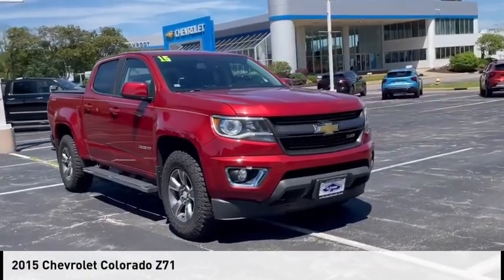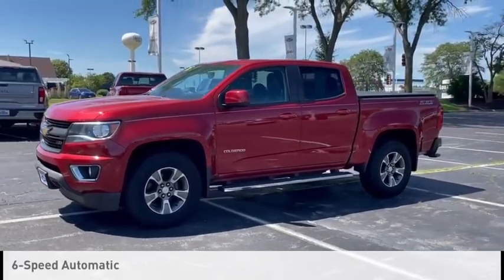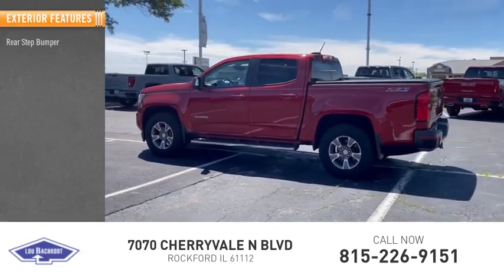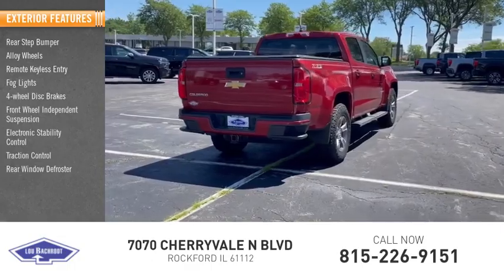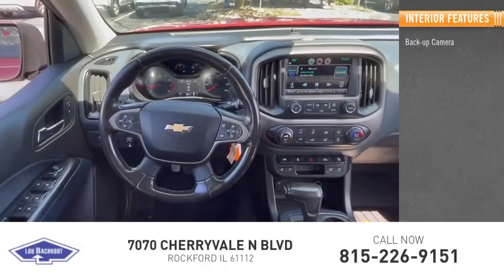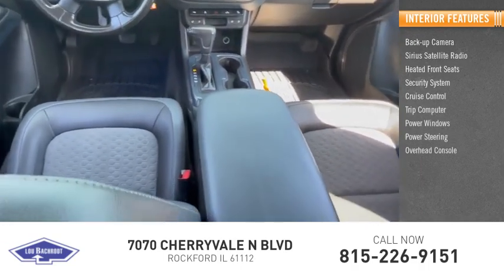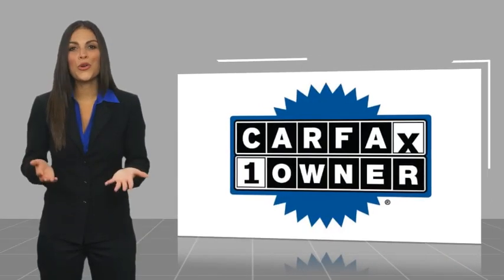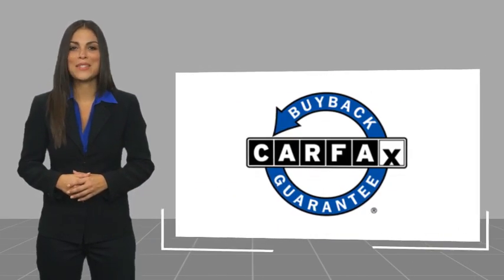2015 Chevrolet Colorado AC84117B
2015 Chevrolet Colorado Z71

THIS VEHICLE IS LOCATED AT Bachrodt on State 5695 E State St, Rockford, IL 61108 Odometer is 12127 miles below market average! Priced below KBB Fair Purchase Price! Recent Arrival! Clean CARFAX. Red Metallic 2015 Chevrolet Colorado Z71 17/24 City/Highway MPG  CARFAX One-Owner. Z71 SHOP FROM HOME, FREE DELIVERY ANYWHERE WITHIN 250 MILES!, EASY FINANCING, FULLY SERVICED, 4X4, BLUETOOTH/HANDS-FREE, BACK UP CAMERA, MULTI-ZONE CLIMATE CONTROL, REMOTE KEYLESS ENTRY, 4WD. Reviews:  * Comfortable but confident ride quality; many available high-tech features; fuel-efficient engines; classy-looking interior; maneuverable size. Source: Edmunds  * The new 2015 Chevy Colorado will appeal to people who want to tow a trailer or carry gear, but want an easier time parking and better fuel economy than a full-size truck offers. It is also more refined, more efficient and more capable than the other trucks in its segment. Source: KBB.com  * With advanced technology to keep you connected, great fuel efficiency, the Chevrolet Colorado is all that you want in a truck. Chevrolet is redefining the midsize pickup from the frame up. Under the hood you can choose from the choice of 2 engines including a 2.5L that produces 200hp and 191lb-ft of torque or a 3.6L V6 that produces 305hp and 269lb-ft of torque with best-in-class 26 MPG hwy fuel economy. It achieves this by implementing innovative powertrain technologies like Spark Ignition Direct Injection and deceleration fuel cutoff, which shuts off fuel to the engine when braking. With the available trailering package, this small truck is rated to tow up to 7,000 lbs. The Colorado small truck offers a Z71 Off-Road Package with precisely tuned suspension that provides an incredibly stable and comfortable ride for off-road performance. The Z71 package also includes an automatic locking rear differential, which sends power to one of the rear wheels when the other one loses traction to help you stay in control. Colorado was designed